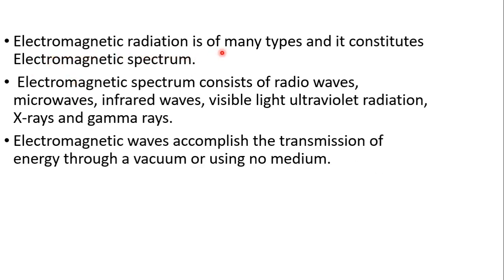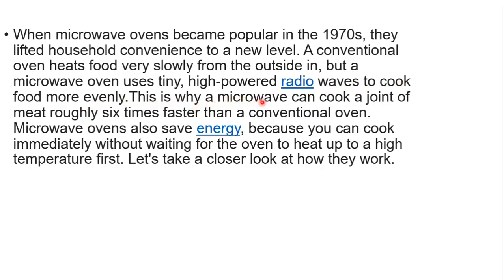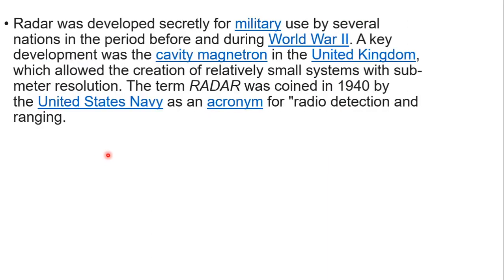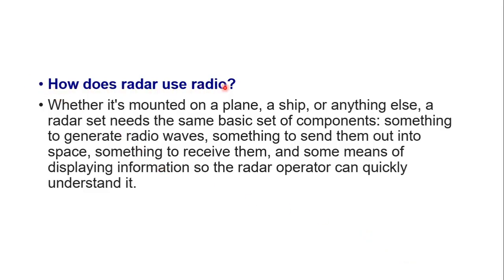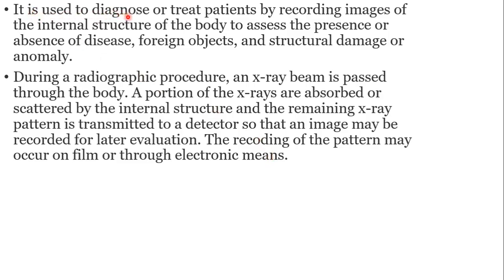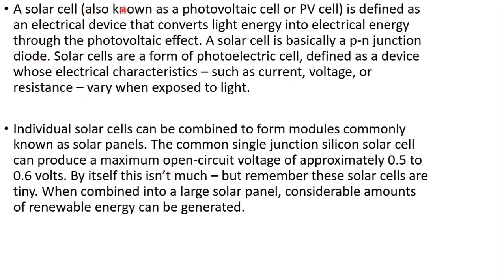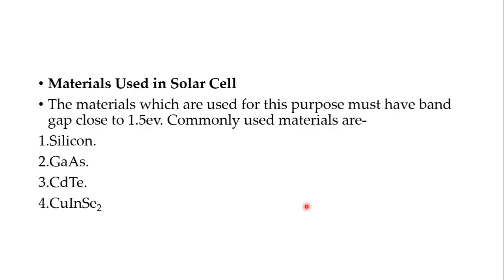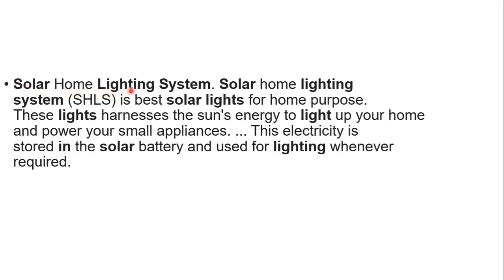Applications of Electromagnetic waves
Electromagnetic waves application and solar cell and applications.